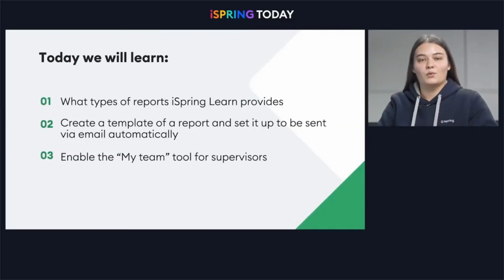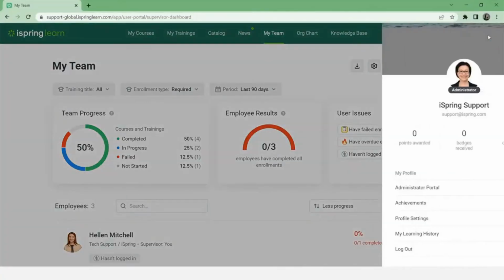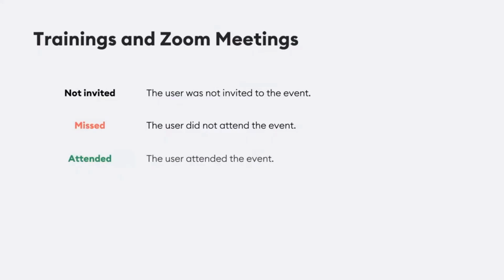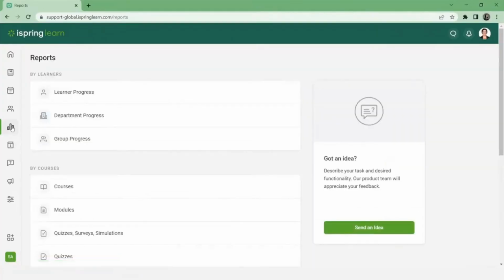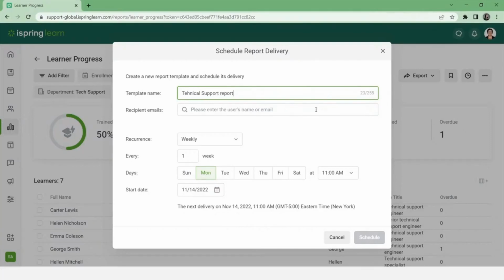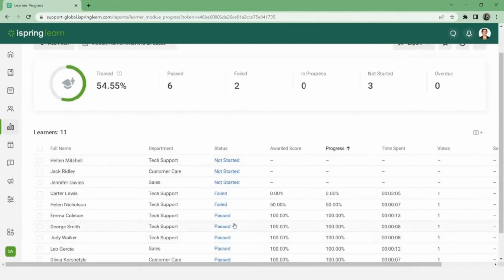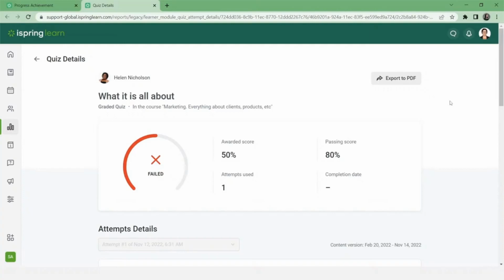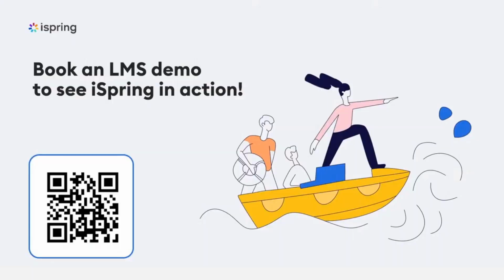Cutting-edge learning analytics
In this session Catherine will show you the power of eLearning analytics with iSpring and see how to prepare crystal-clear reports for your business.